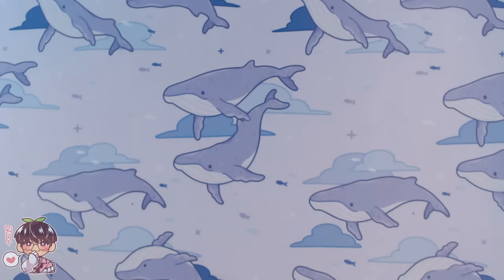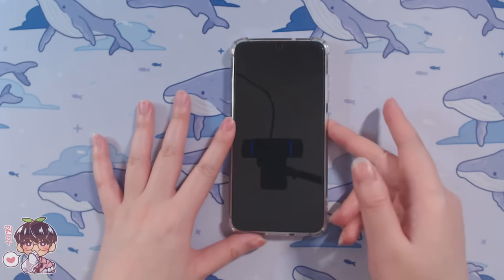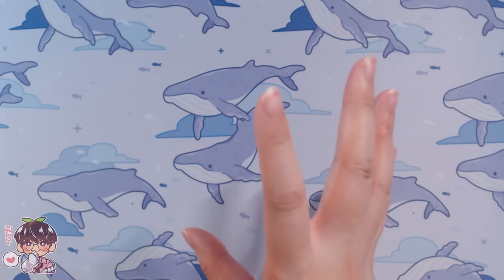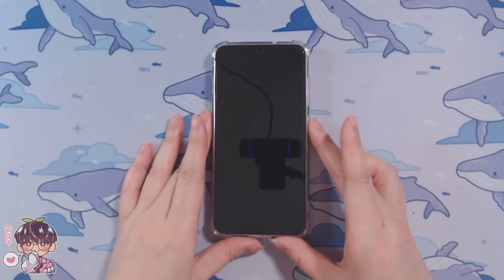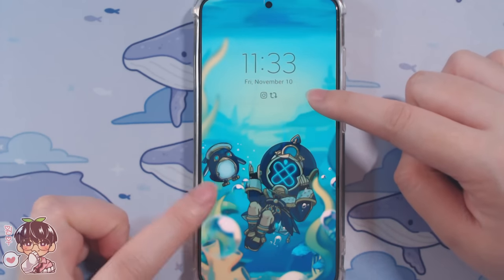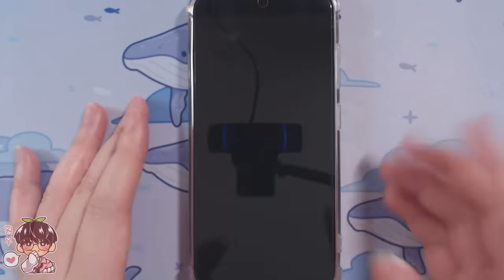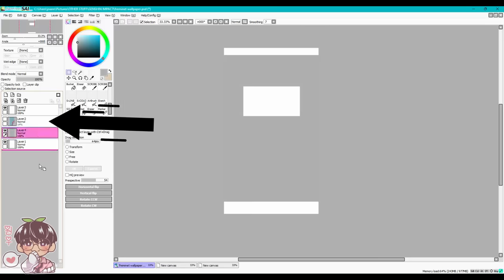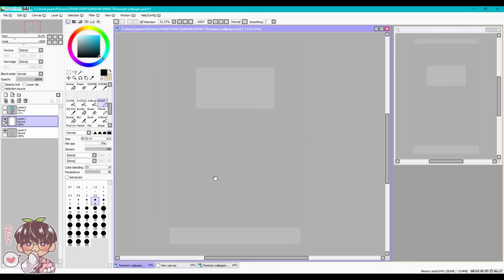Let's Make A LIVE Wallpaper!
Hello hello!
Im running on little sleep but I wanted to show you the process of me making a Live Wallpaper for my phone! If you would like to Freminet one please let me know and I will try my best to fix it up and have it ready for download in the future! For now, you can download the Bongbongie one!
See yoiu next time! Bye~

🍀Materials:
-Drawing Programs: Paint Tool SAI v1, Clip Studio Paint,
-Rigging/ANimation: Live2D